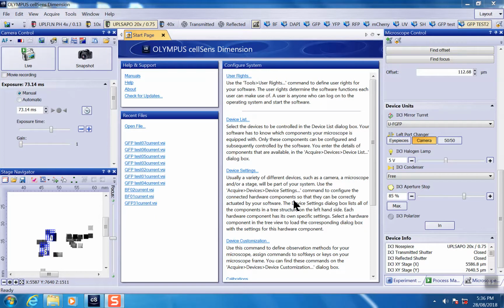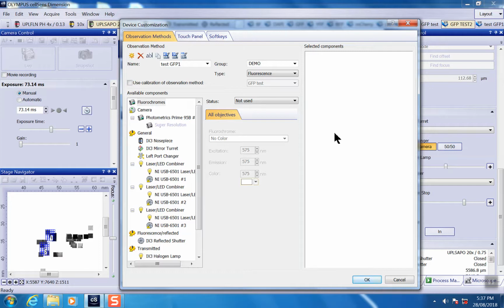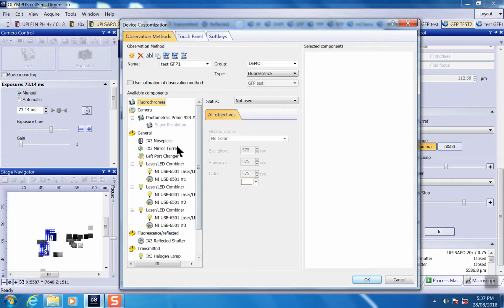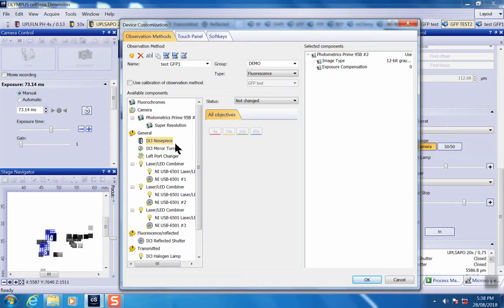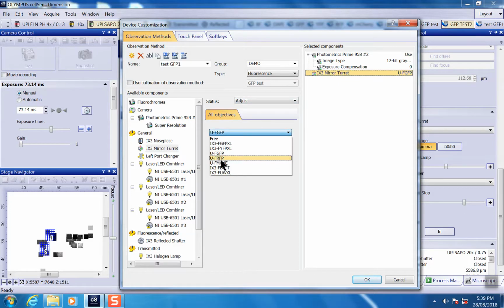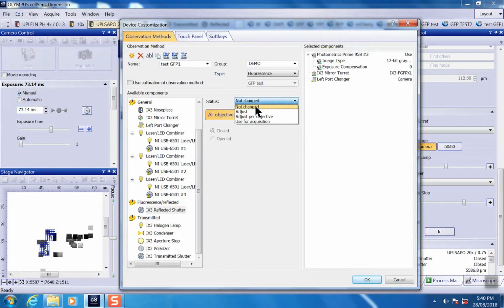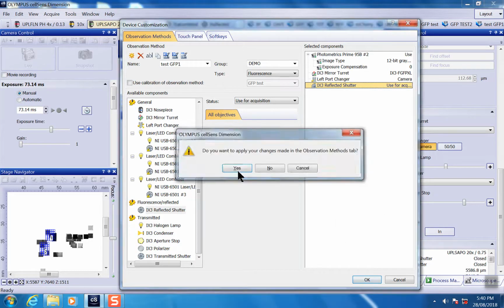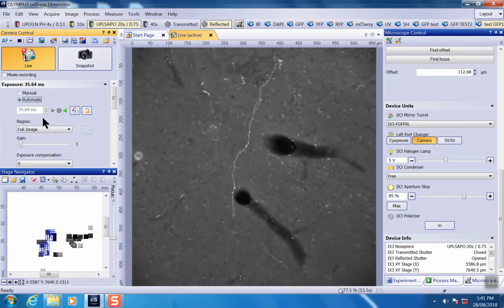Cellsens DI V2.1 Observation Method Setup Fluorescence GFP Mercury Light Source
Set up a fluorescence observation method in Cellsens